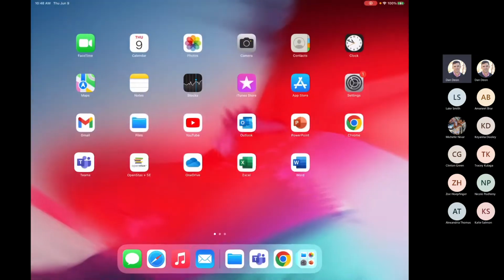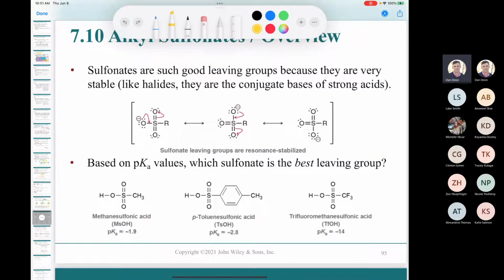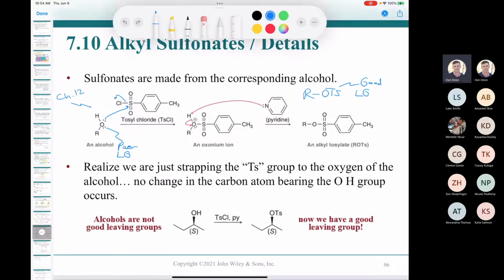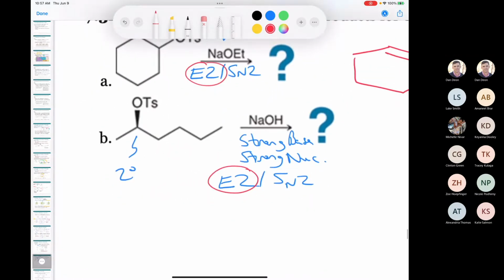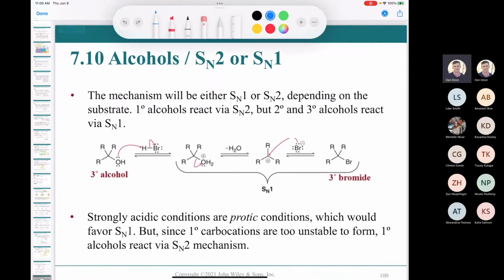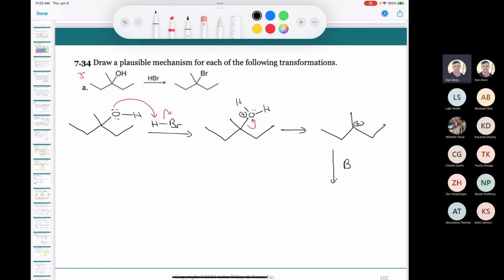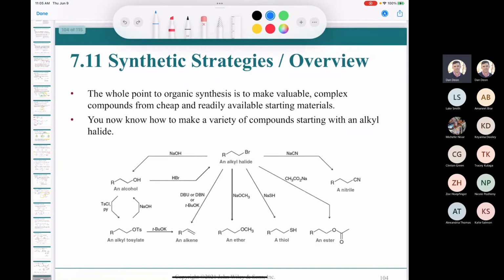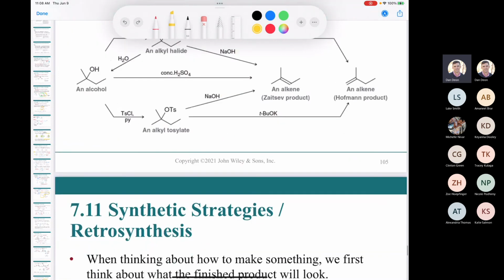CHEM 3101 Lecture June 9, 2022 PART 5